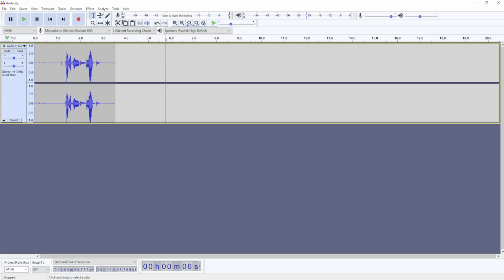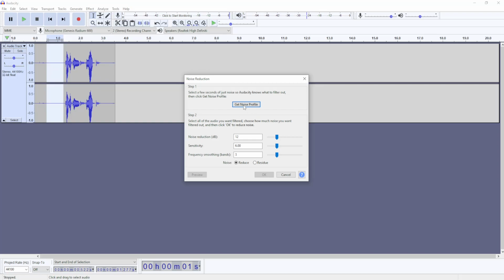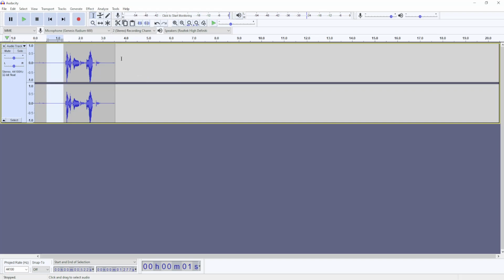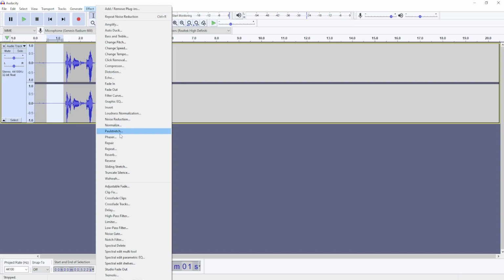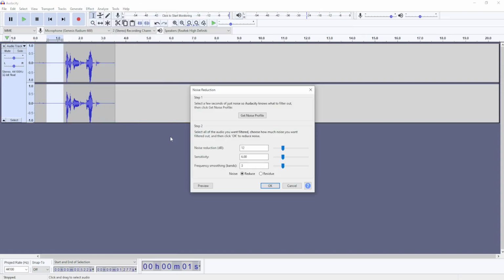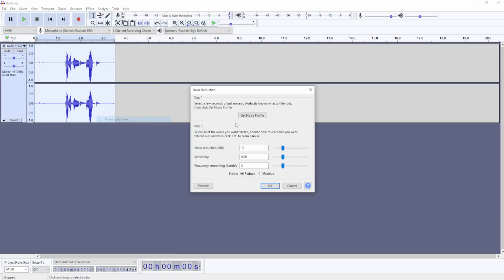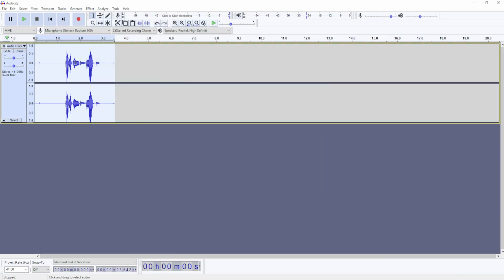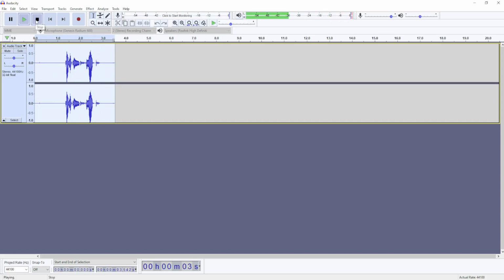How To Remove Background Noise In Audacity (2023)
In this video I show you how to remove background noise in Audacity in 2023. If you want to know how to get rid of static or microphone buzzing on PC then this is the perfect tutorial for you.